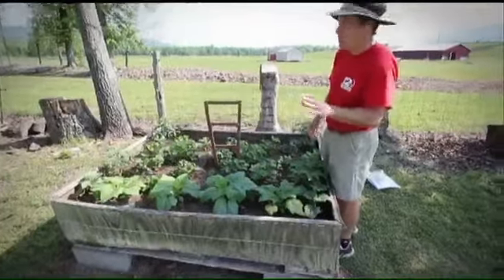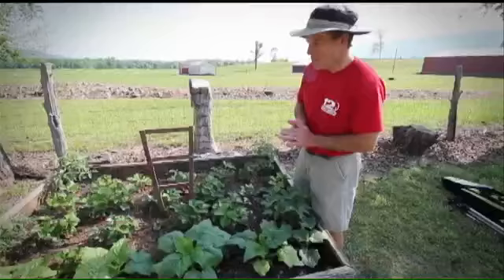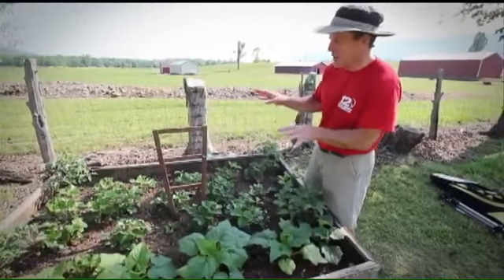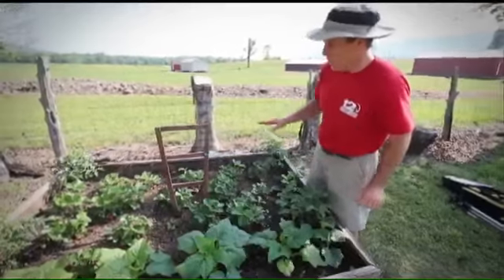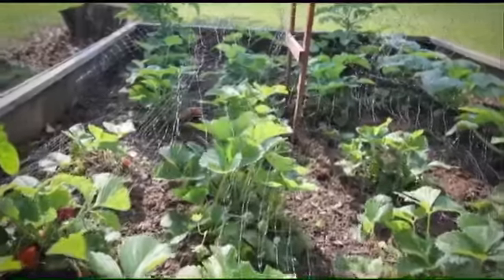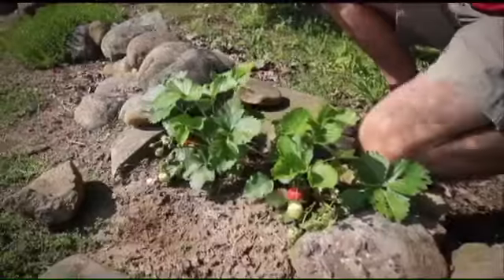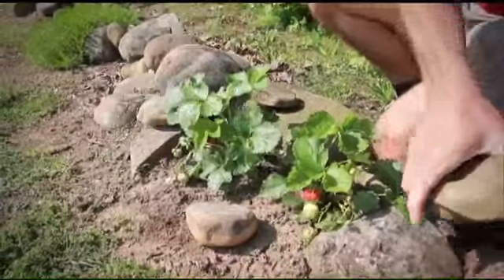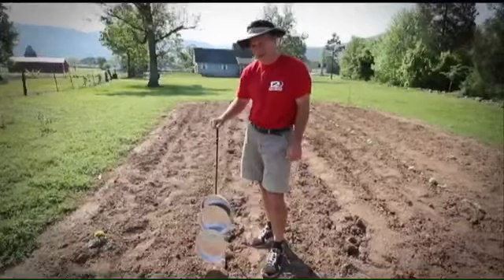Patrick's Garden: Tips for Pest Control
Patrick's Garden: Tips or Pest Control